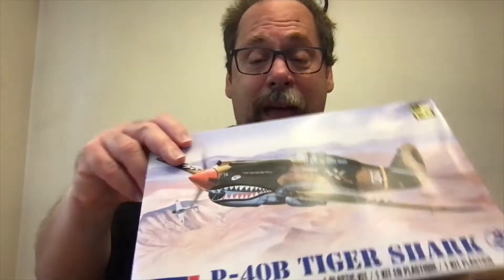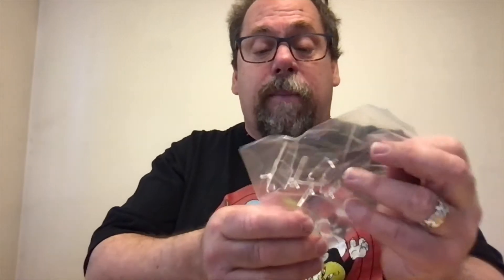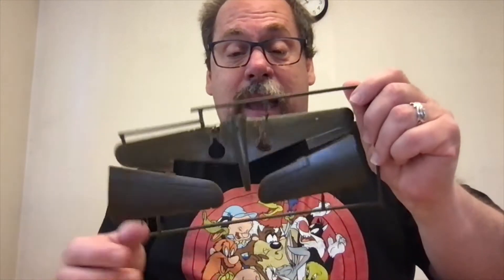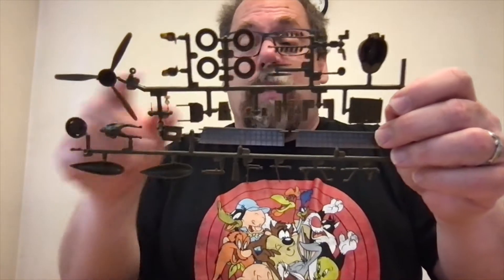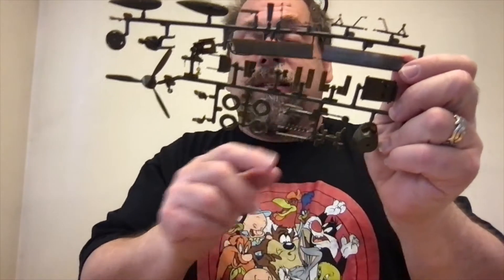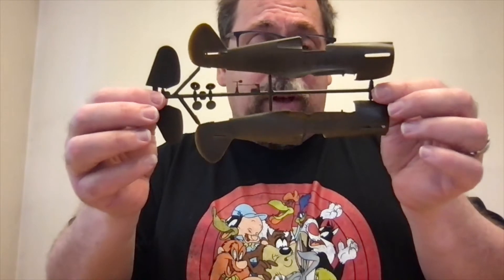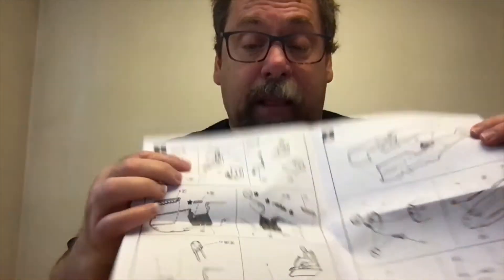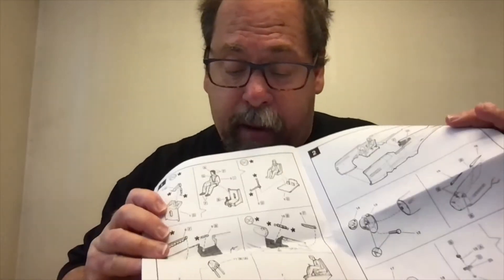The Glue Bomb Show Episode 70: Revell P40 Tiger Shark Kit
I haven't build a plastic model plane kit for a while so this one is next up on the board. The P40 is oneof the first planes I can remember building as a kid and I look forward to digging in to this one.